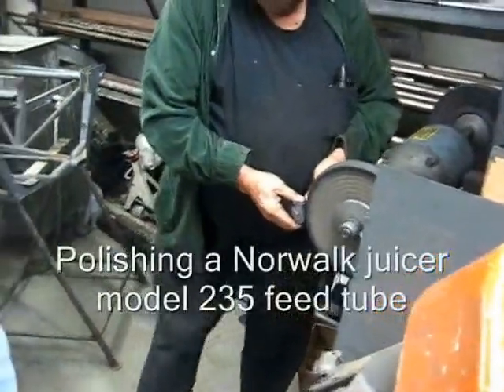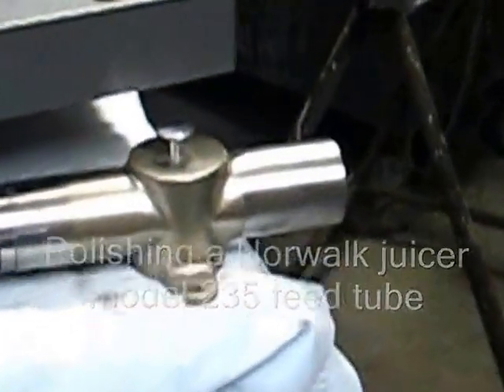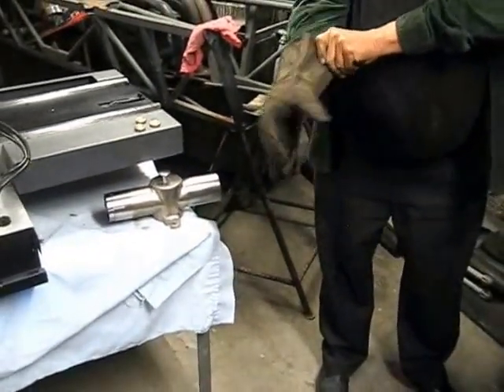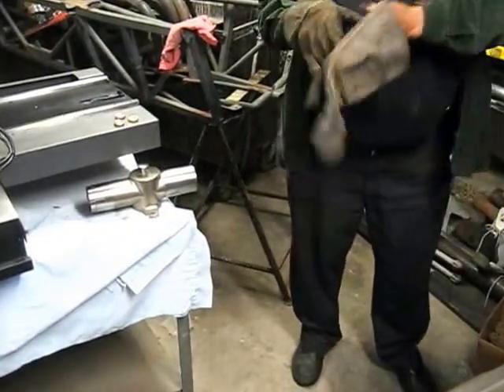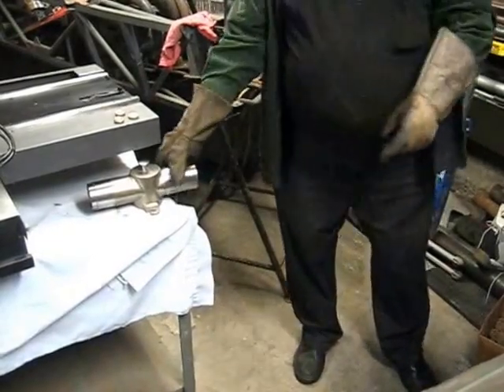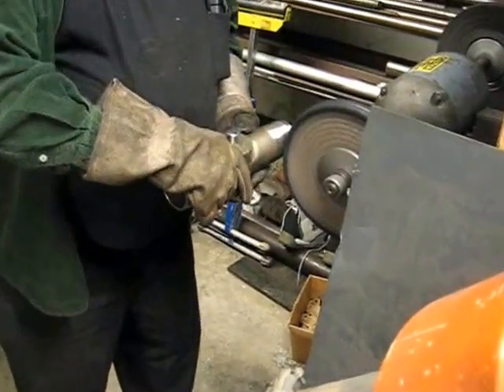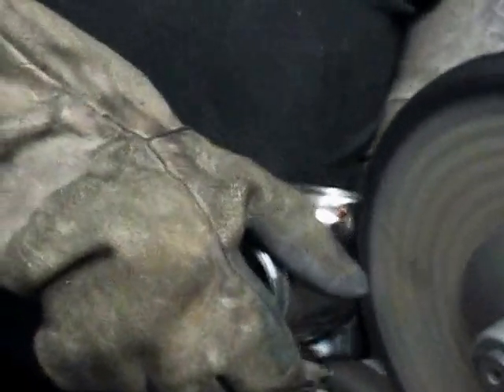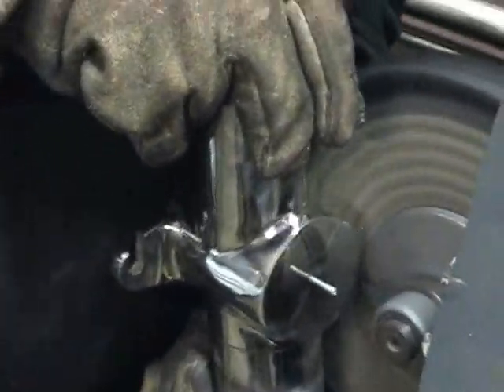Polishing a Norwalk juicer model 235 feed tube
Polishing a Norwalk juicer feed tube can add new life to any appliance.
At Whole Health Foundation we sell and refurbish Norwalk juicers with important improvements and also service all Norwalk juicer models. We can also make important improvements on any Norwalk juicing machine for a reasonable fee. The most valuable and important improvement on the Norwalk juicer is the feed tube improvement with a digital thermometer that helps monitor temperature. This improvement is critical when making large quantities of juice when temperatures can get unacceptably high and thus destroy your juice nutrients. For more information or parts, sales and service call William at or go to my web page link at the top of this description. We also sell the Omega 8006 juicer and the Welles manual press.